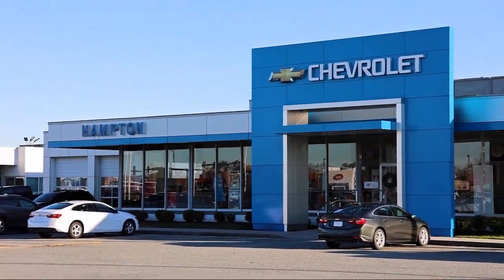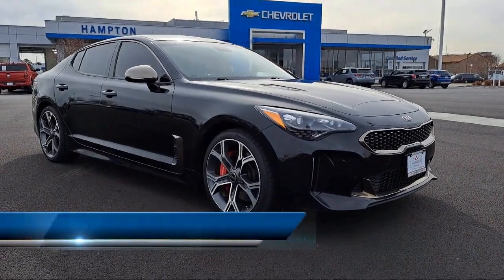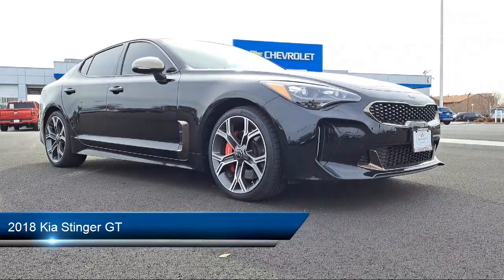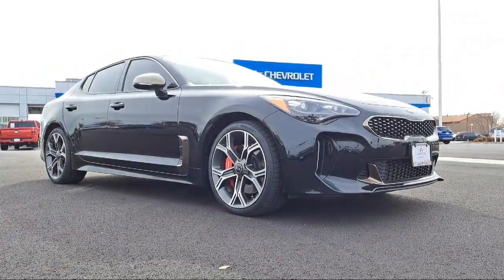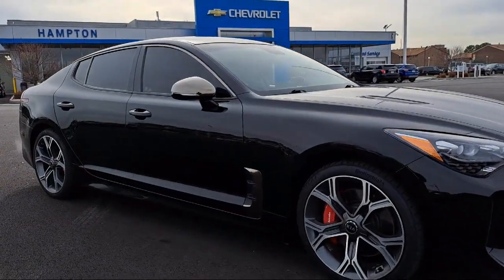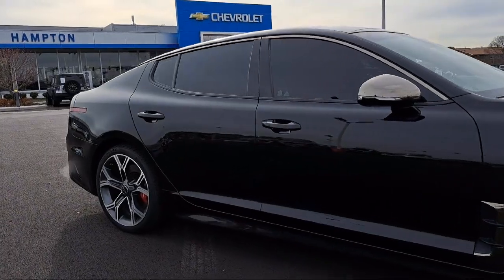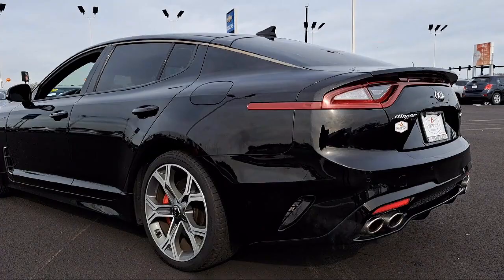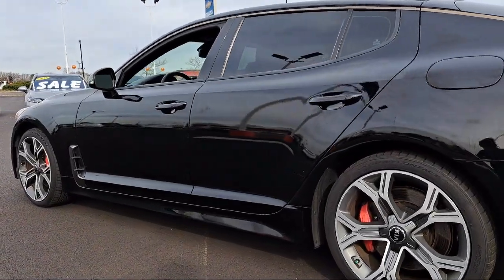2018 Kia Stinger GT Hampton Newport News Smithfield Norfolk Chesapeake Virginia Beach, Poquoso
2018 Kia Stinger GT Stock Number: 2220744B Vin:KNAE35LC1J6026926.

Hampton Chevrolet
1073 W Mercury Boulevard